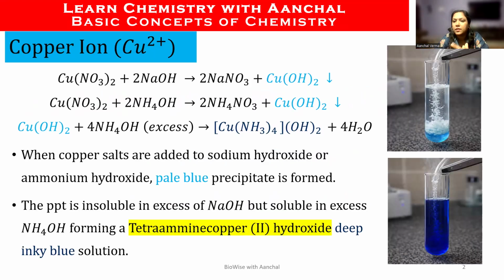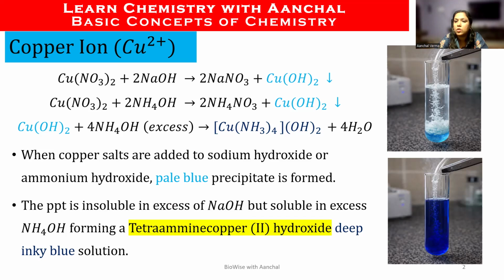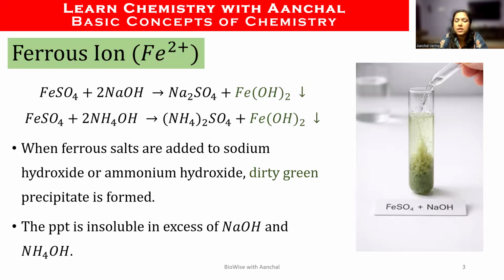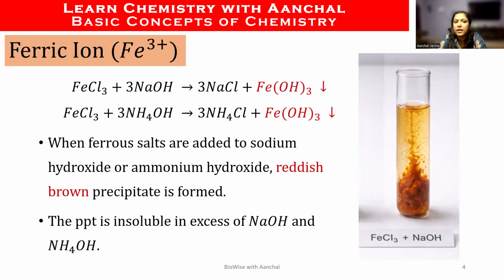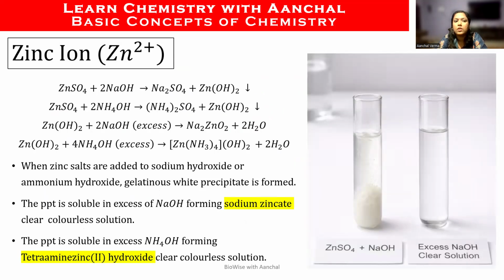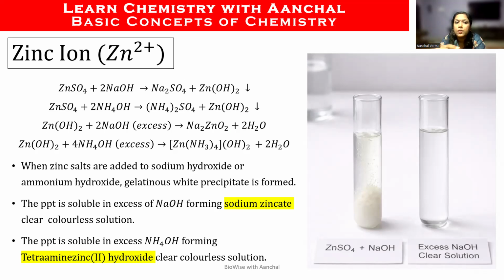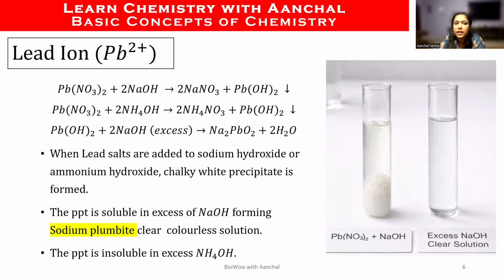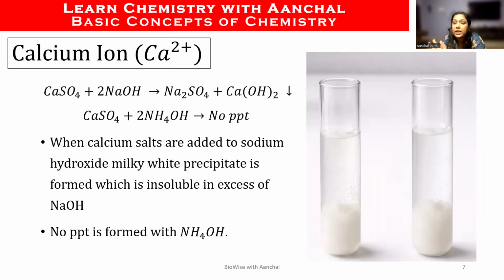🧪 Cation Analysis Made Easy in 7 minutes | Complete Practical Chemistry (Class 7–12) | ICSE & CBSE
🧪 This video is a complete guide to Cation Analysis in Practical Chemistry, carefully designed for Class 7–12 students following the ICSE and CBSE syllabus.

🔬 What is Cation Analysis
🔬 Basic concept of cations (basic radicals)
🔬 Observation of precipitates and colour changes
🔬 How to write correct practical answers in exams

🧫 The PPT covers step-by-step cation analysis, making it easy for students to:
✔ Understand laboratory procedures
✔ Prepare for practical exams & viva voce
✔ Revise concepts before school assessments
✔ Build strong fundamentals in practical chemistry

🎯 Best suited for:
✅ ICSE Chemistry Practical
✅ CBSE Chemistry Practical
✅ Class 7, 8, 9, 10, 11 & 12 students
✅ Beginners in qualitative analysis

📌 This lesson is explained in a simple, structured, and exam-focused manner, exactly as required in school practicals.